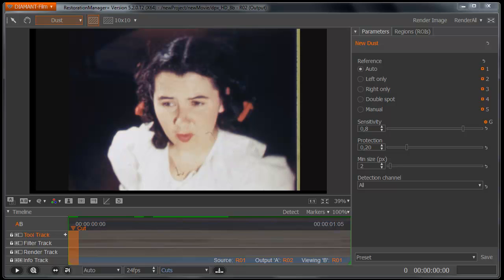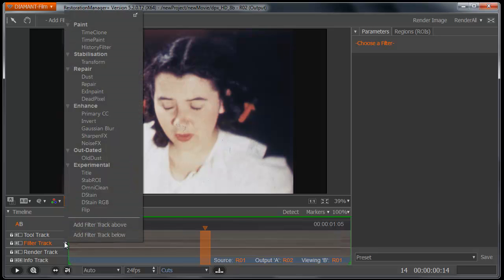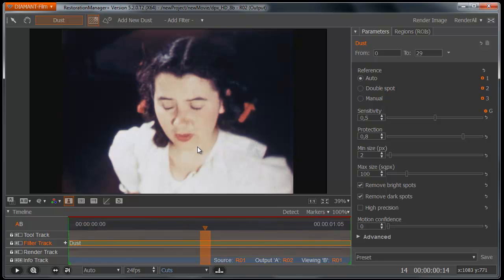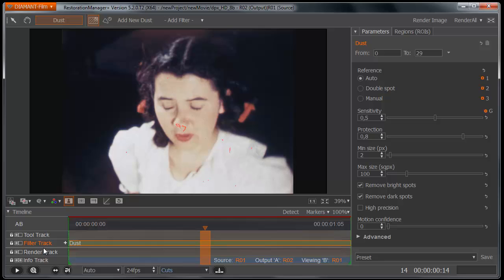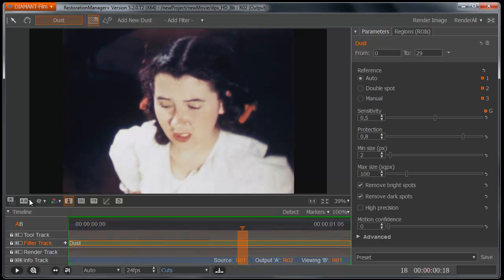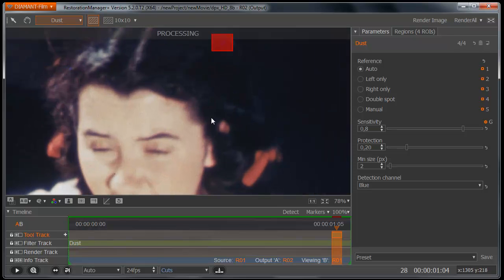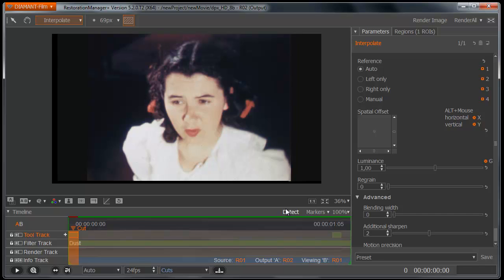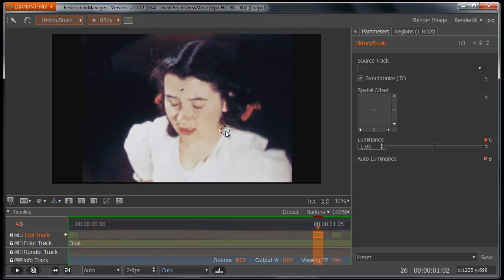Automatic Dust Removal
Automatic dust removal with DIAMANT-Film Resotration Software